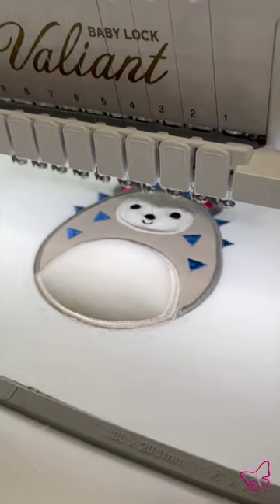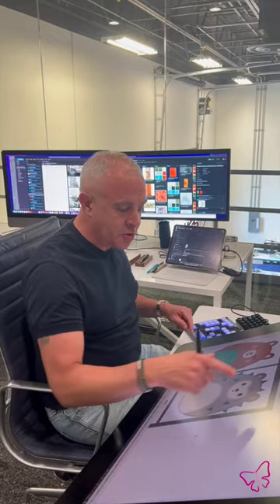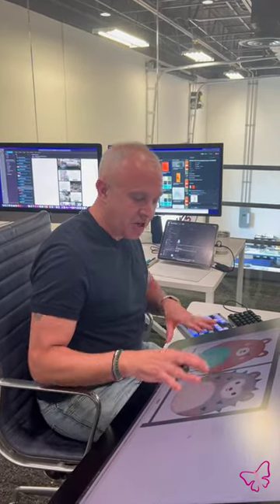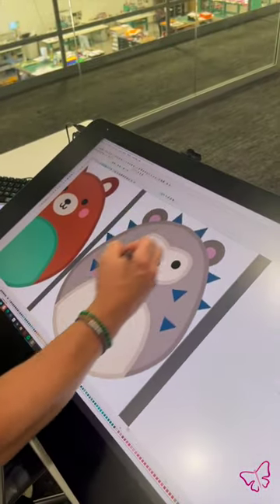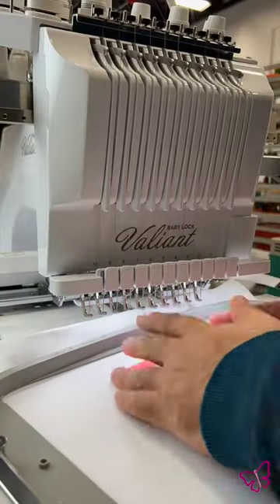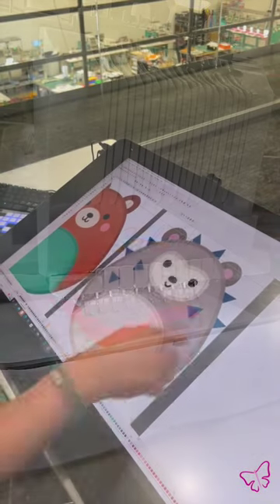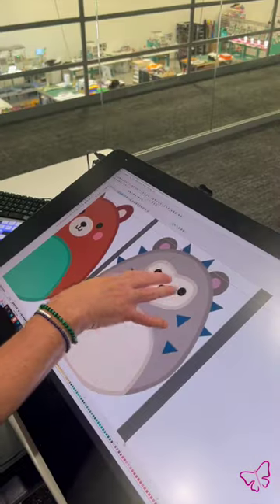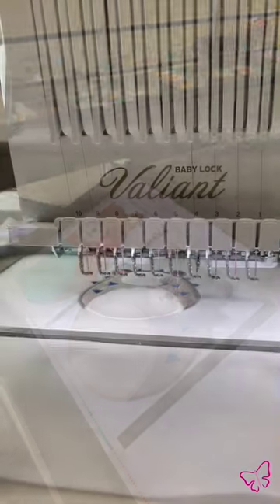Squishy Hedgehog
Calling all hedgehog lovers! Bring this cute, plush-inspired pal to life with stretchy fabrics and hi-loft batting!